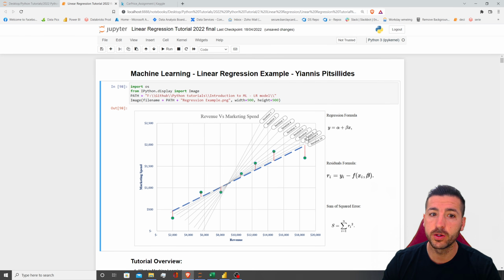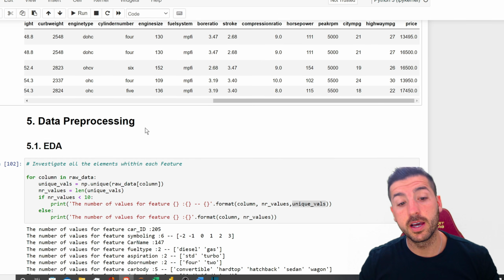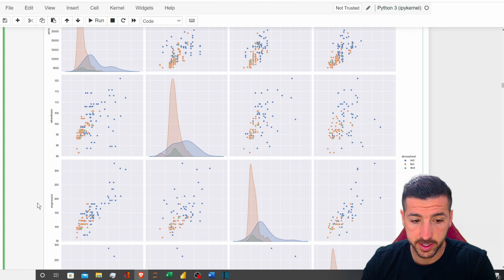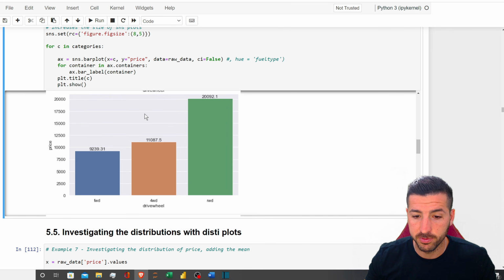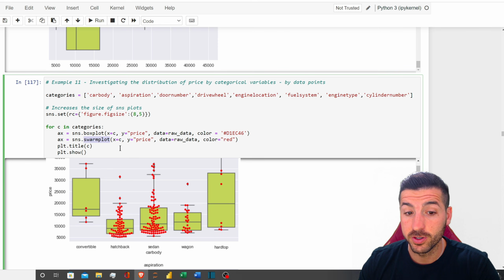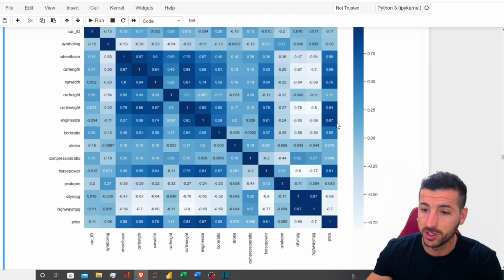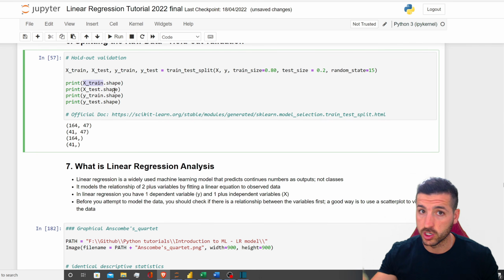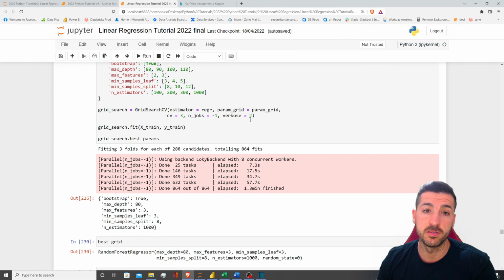Machine Learning Tutorial for Beginners – Linear Regression Example in Python [Part 1]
From a csv file all the way to making predictions and deploying your results. Full end-to-end Tutorial on Machine Learning. We start by explaining the Machine Learning Process. Then, we move on to the Data pre-processing phase where we clean and transform our data. We show some methods on how to identify the most important variables.
Then, we explain what Linear regression is and how it works. After that, we run the model and make predictions. Then, we go over a few methods on how to improve our results & predictions. We provide the raw data and the code! Hope you enjoy!

Table of content:
- How to run machine learning in python?
- Supervised machine learning example in python
- What is the machine learning process
- How to clean data in python?
- How to do data pre-processing python machine learning
- How to deal with outliers in python?
- How to investigate the distributions in python?
- How to do feature engineering in python?
- How to find the most important variables in python?
- What is a machine Learning regression model and how it works?
- How to run machine learning regression model in python?
- How to optimise a machine learning model in python?